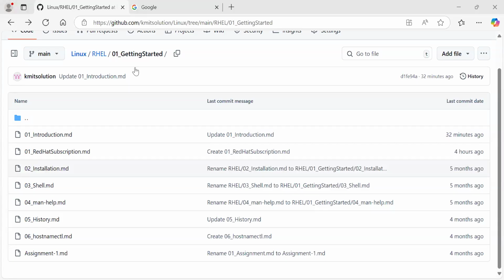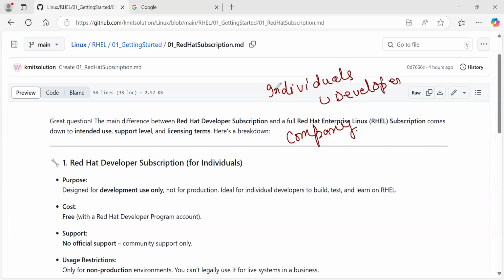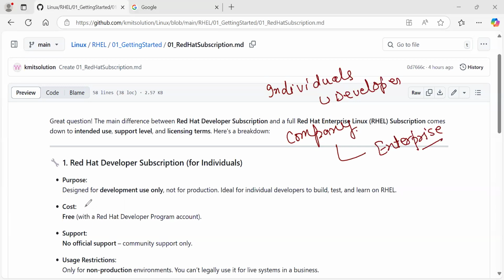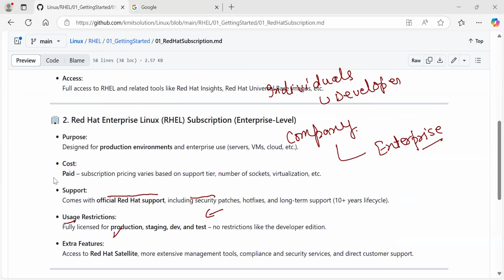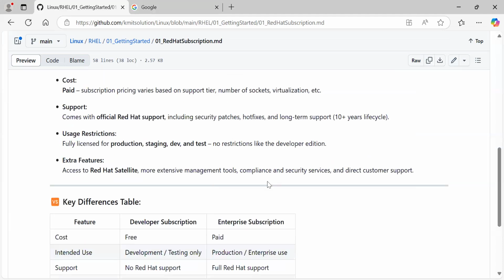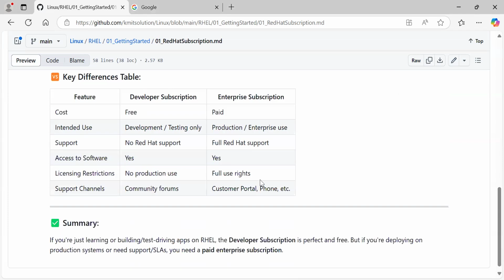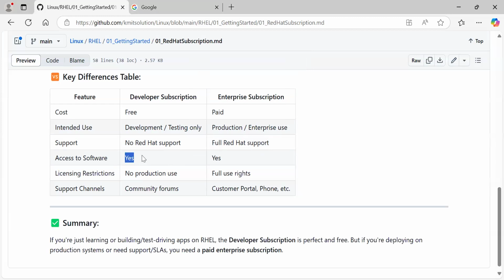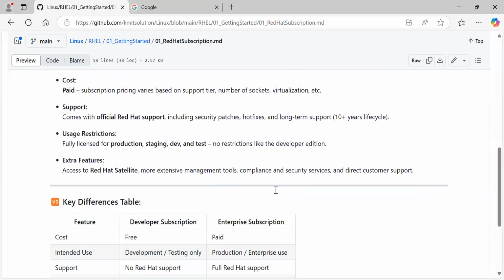08 Red Hat Subscription Model Overview | RHEL Basics Explained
08 Red Hat Subscription Model Overview | RHEL Basics Explained

Welcome to Lecture 8 of the complete Red Hat Enterprise Linux (RHEL) course 🚀

In this video, we will go through a complete overview of the Red Hat Subscription Model, helping you clearly understand how licensing, subscriptions, and repositories work in RHEL.

🚀 What you’ll learn in this video:
Overview of Red Hat Subscription Model
How RHEL licensing works
Subscription lifecycle explained
Importance of subscription in enterprise environments
Access to updates and repositories

This topic is essential for:

Working with real-world RHEL systems
Managing updates and software repositories
Understanding enterprise Linux environments
Preparing for certifications like:
RHCSA
RHCE
👨‍💻 Who should watch?
Beginners learning RHEL
System Administrators
DevOps Engineers
Students preparing for RHCSA / RHCE

👉 Next lecture: RHEL Installation Step-by-Step 🔥

🏷️ Tags (comma-separated)
red hat subscription overview, rhel subscription model overview, red hat licensing overview,